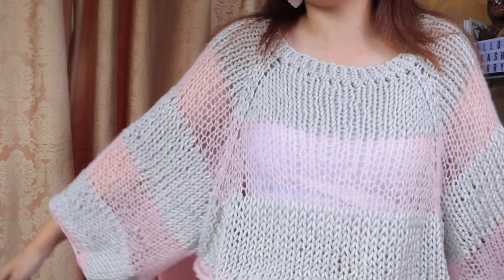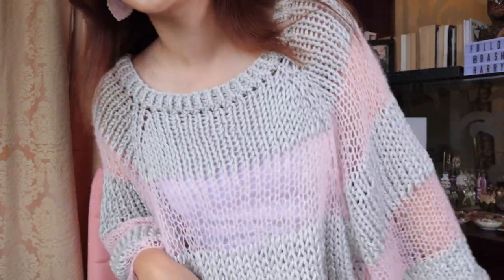My First FO of 22' & Getting into Socks 🧦 🌼 The Harry Knit Podcast Ep. 3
Hello you, hope you're well today! We've got another knitting podcast today so grab your drink of choice and your knitting and let's chat about Finish Objects, socks and 'accidental' yarn acquisitions 🧦 🌼

✨Timestamps✨

Intro: 00:00
FOs: 1:07
WIPS: 13:37
Yarn Acquisitions: 23:05
Needles & Notions: 28:05

🕊️ Videos Mentioned 🕊️

KnitPro Interchangeable Circular Knitting Needle Cables in 80cm & 100cm
KnitPro Interchangeable Circular Knitting Needle Shanks Symfonie Wood Short in 6.00mm
KnitPro Fixed Circular Knitting Needles - Zing - 25cm

🌼 Patterns & People Mentioned 🌼

Hat (self-pattern)

💙 Yarns & Tools Mentioned 💙

Wendy Wools Peter Pan Double Knit in White
Scheepjes Catona in Topaz & Midnight
Drops Extra Fine Merino in Powder Pink
Cascade Heritage Prints in 106 Wren
Unbranded Mohair from LYS
Unbranded Milk Cotton from LYS

♪ Biscuit (Prod. by Lukrembo)

| | ABOUT BASH HARRY | |

Hey! My name is Bash Harry, a 24 year old writer and media broadcaster. Currently based in Brunei, The Harry Knit is the space where I make knitting & craft content every Monday! Have a great day!

(**) These products were sent to me for PR use